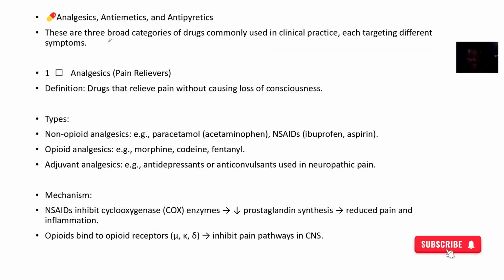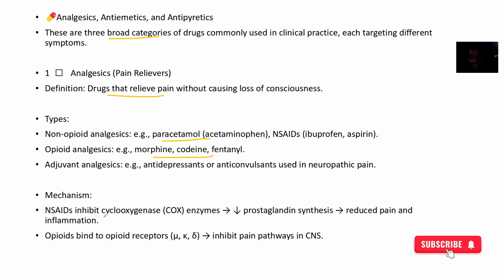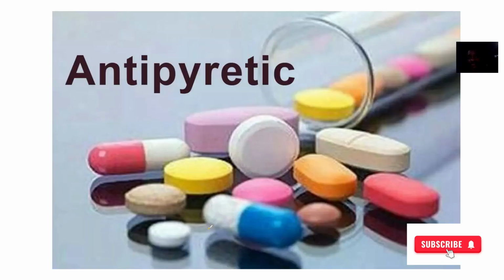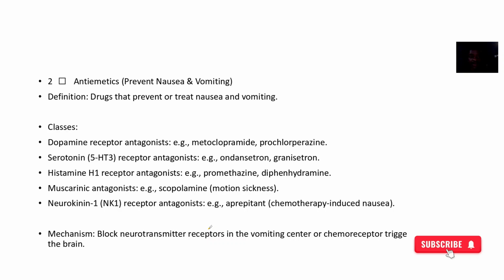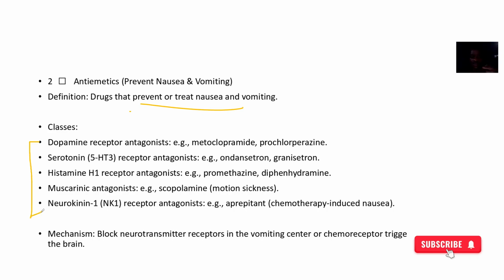Analgesics, antiemetics, antipyretics; broad categories of drugs commonly used in clinical practice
analgesics, antiemetics, and antipyretics—three broad categories of drugs that are staples in clinical practice.

🩹 Analgesics (Pain Relievers)
Definition: Drugs that reduce or eliminate pain.

Types:

Non‑opioid analgesics – e.g., paracetamol, NSAIDs (ibuprofen, aspirin).

Opioid analgesics – e.g., morphine, codeine, tramadol.

Adjuvant analgesics – e.g., antidepressants, anticonvulsants used in neuropathic pain.

Clinical use: Headaches, musculoskeletal pain, post‑surgical pain, cancer pain.

🤢 Antiemetics (Prevent Nausea & Vomiting)
Definition: Drugs that suppress nausea and vomiting.

Classes:

Dopamine antagonists – e.g., metoclopramide, domperidone.

Serotonin (5‑HT3) antagonists – e.g., ondansetron, granisetron.

Antihistamines – e.g., promethazine, cyclizine.

Anticholinergics – e.g., scopolamine.

Clinical use: Chemotherapy‑induced nausea, post‑operative nausea, motion sickness, pregnancy‑related nausea.

🌡️ Antipyretics (Fever Reducers)
Definition: Drugs that lower elevated body temperature.

Examples:

Paracetamol (acetaminophen) – most widely used.

NSAIDs – ibuprofen, aspirin.

Mechanism: Inhibit prostaglandin synthesis in the hypothalamus → reset body’s thermostat.

Clinical use: Fever due to infections, inflammatory conditions, post‑vaccination fever